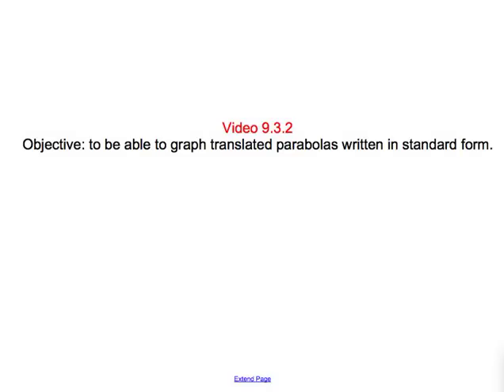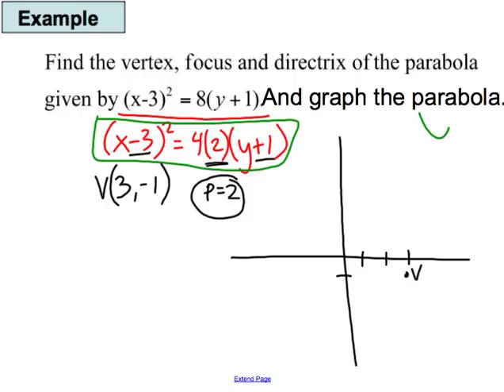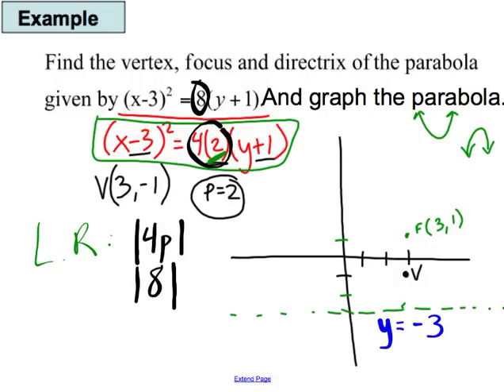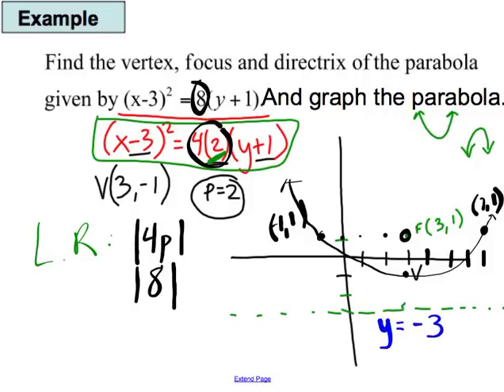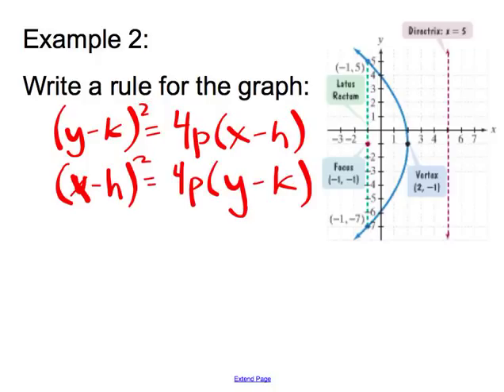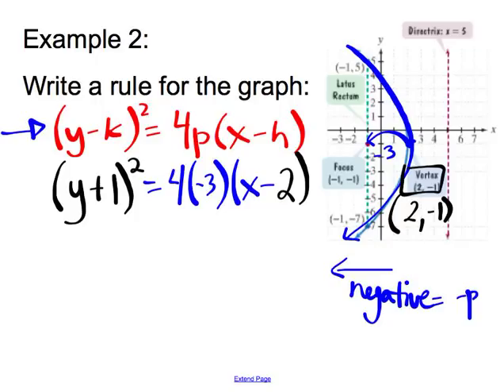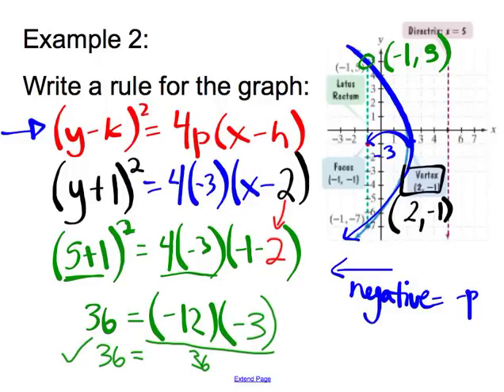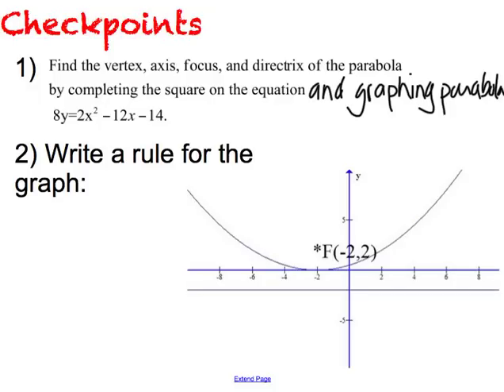HPC 9 3 2 2012